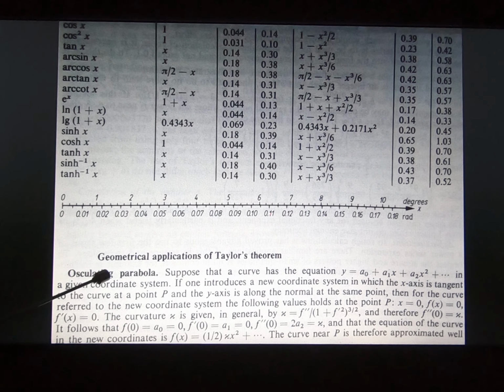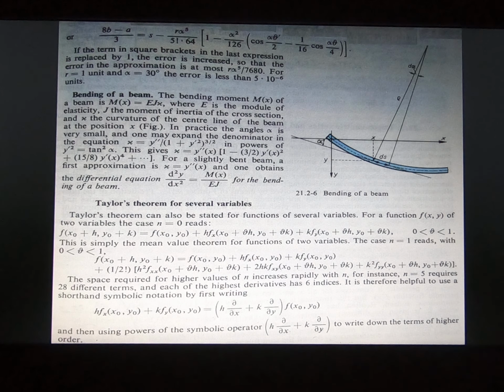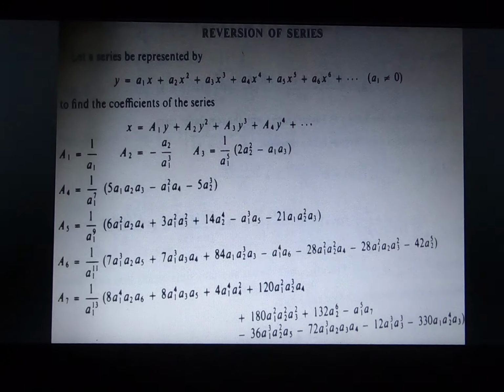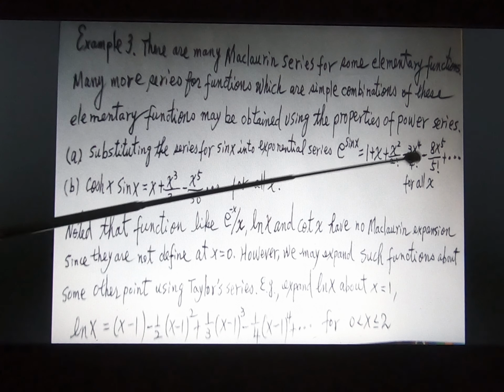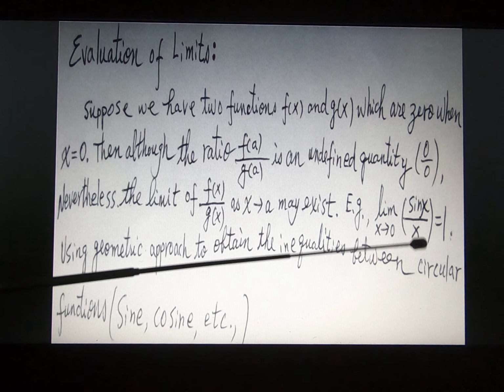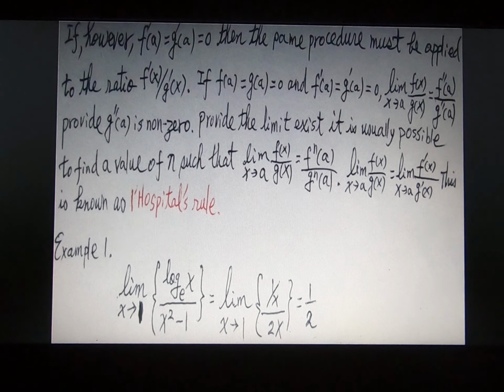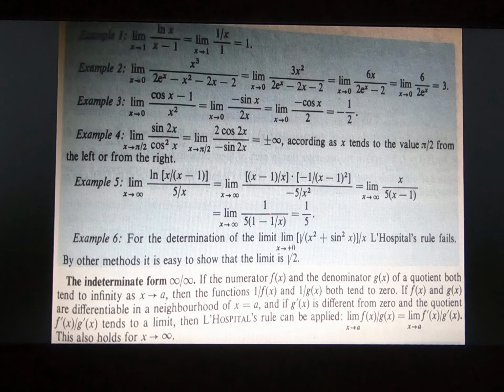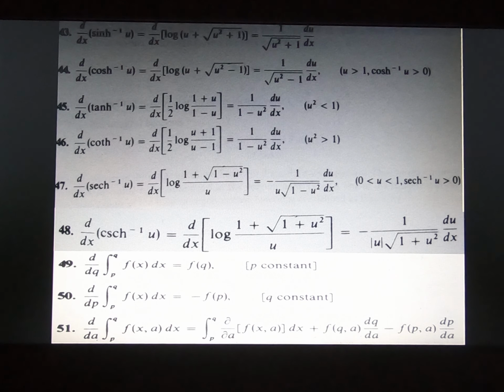Infinite - 4 - Taylor and Maclaurin series b